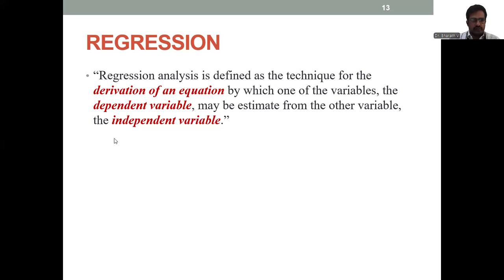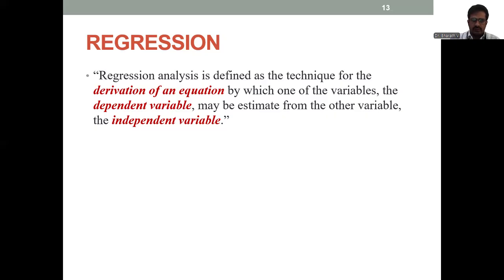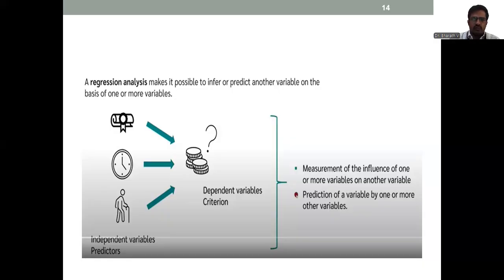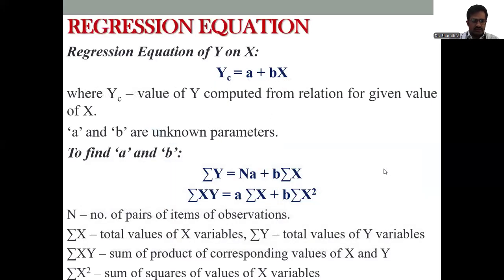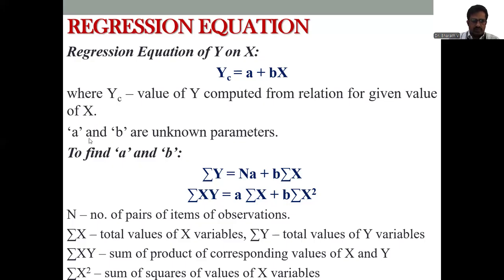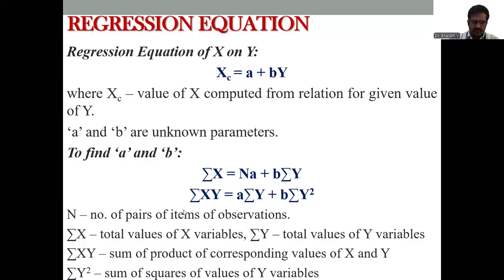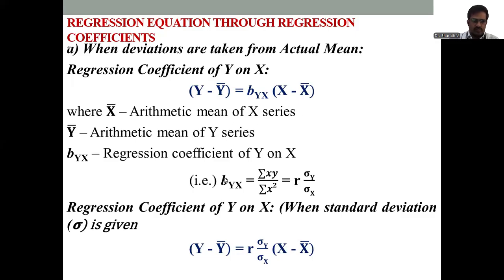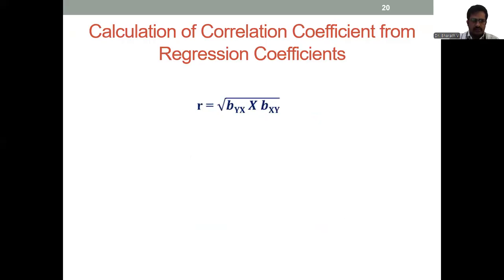Statistics —Basic of Regression